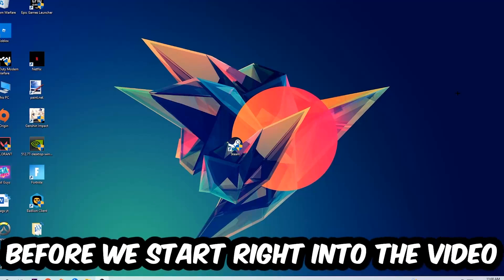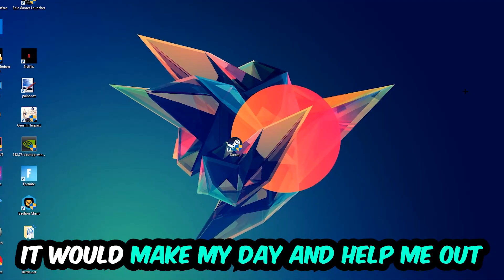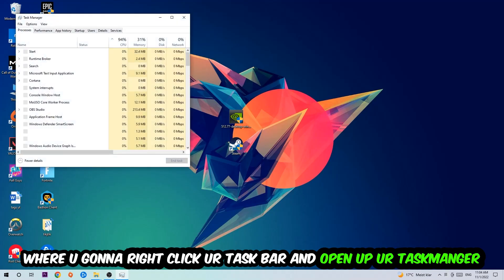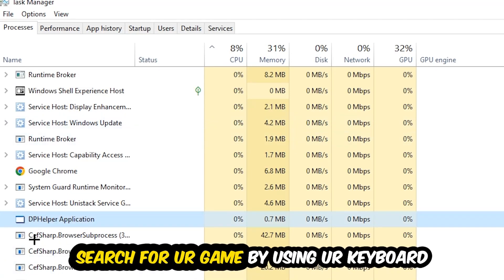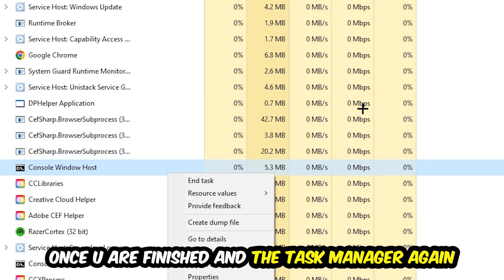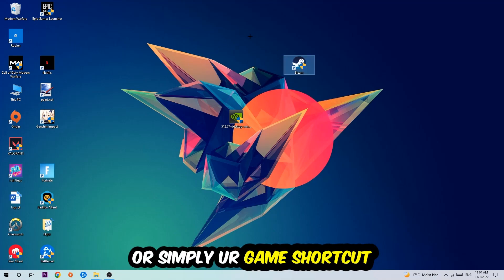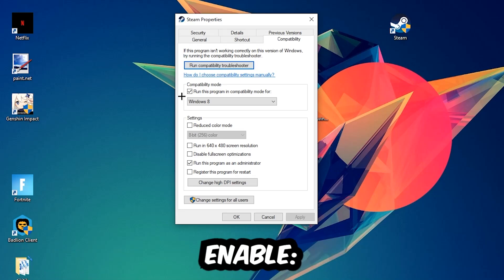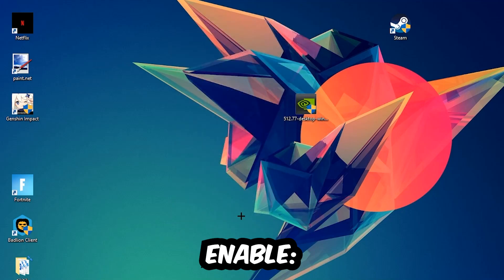Blender – Fix Not Launching – Complete Tutorial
Blender not launching,
Blender not launching pc,
Blender not launching ps4,
Blender not launching ps5,
Blender not launching xbox,
Blender not opening,
Blender not opening pc,
Blender not working,
Blender not starting,
how to fix Blender not launching,
how to fix Blender not loading,
how to fix Blender not working,
how to fix Blender not starting,
how to fix Blender not opening,
how to fix Blender not launching fix,
Blender not launching fix,